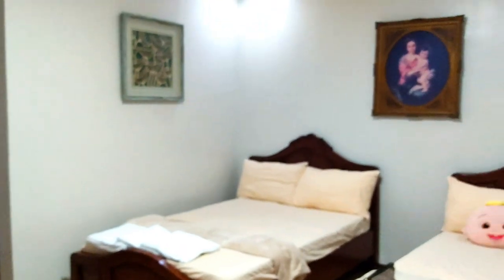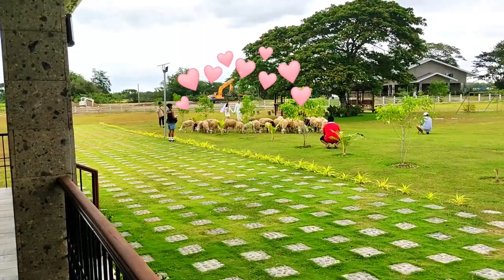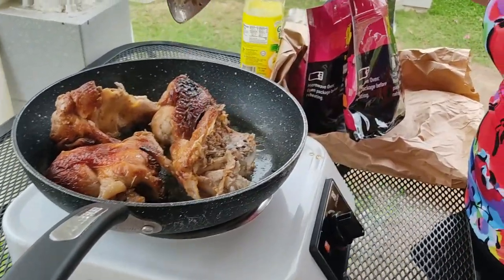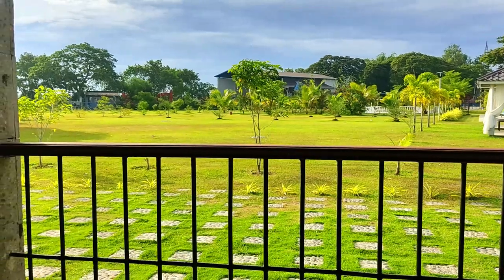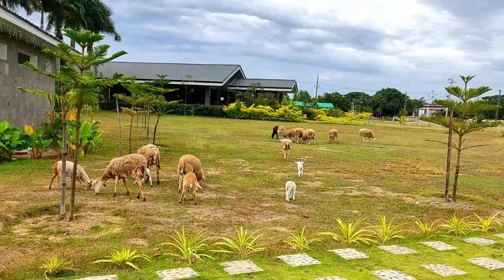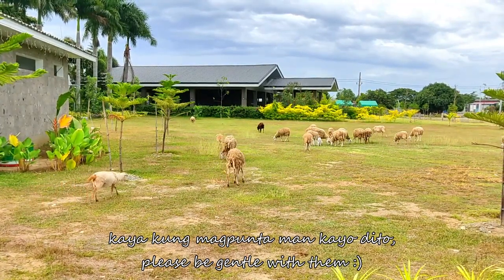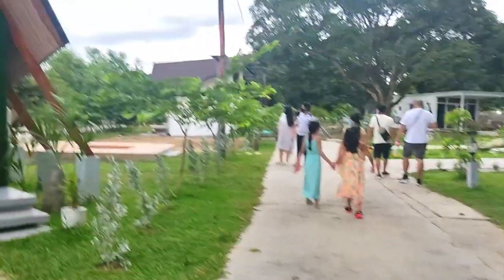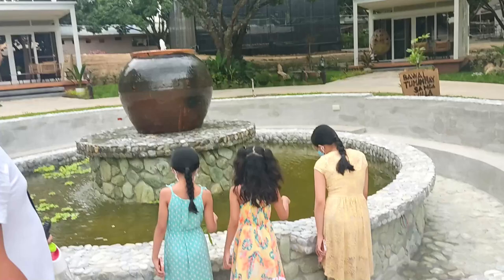TRAVEL VLOG 6: TheMartins Goes to The Natividad Farmhouse/Sirmata Ecofarm | Lippy Eve | The Martins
Finally, after more than 2 years of lockdown due to the global pandemic COVID-19, all fully-vaccinated, we were able to travel again. From 3 family members, TheMartins is now a family of 4! Meet our baby Perriewinkle -our little bundle of energy and joy!

Since we still have a little one and we invited our extended family too, we decided to start in our home of Nueva Ecija province. Last April 2022, still newly opened to public, we chose to stay at The Natividad Farmhouse located in Guimba.
Each room costs 5,000 php a night, a price we were happy to pay for the clean, peaceful, relaxing and secure place with friendly and helpful staff.
We will definitely go back to this place and we will also try the bonfire!

Up next, we drove a few kilometers more to Sirmata Ecofarm & Nature Park located in Cuyapo. The Nature Park wasn't fully operational yet because majority of the area was still under construction. But we were able to book at Kayo Restaurant located inside the park. They infromed us that we can take a stroll around too so we decided to do that after eating. The food was good but the service needs a little improvement. We had a mishap at the restaurant but it was resolved. Just a tip: Remind them to deduct your reservation fee (paid online before going) to your restaurant bill because they forgot to do that to ours. Fortunately I remembered it though we were already home when I did. I contacted them and they responded to my message on their official Facebook account. Thankfully the issue was fixed. Nevertheless, we will still go back and try again once the place is fully operational.

We hope you guys enjoyed watching this vlog and got the details you were looking for in the places we went to.

Chapters:
0:00 THE NATIVIDAD FARMHOUSE
0:16 Room Tour
5:24 Swimming Time
6:48 Playtime Before Bed
7:53 2nd Day
8:42 Sheep Watching
11:34 More Swimming And Some Snapshots Of Our Stay
12:20 The Natividad Farmhouse Review And Rating
12:28 SIRMATA ECOFARM & NATURE PARK
15:02 Kayo Restaurant Menu And Food
17:05 Stroll Around Sirmata
22:00 Snapshots Of Our Stroll
22:15 Sirmata / Kayo Review And Rating

Here are the links for Natividad and Sirmata:
💚THE NATIVIDAD FARMHOUSE:

Thank you and take care! We love you!

💖The Martins